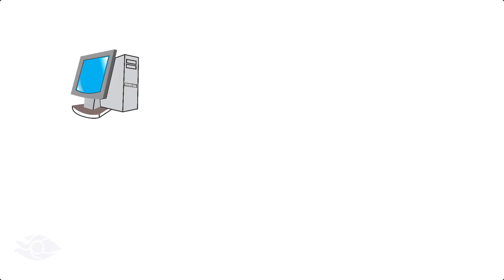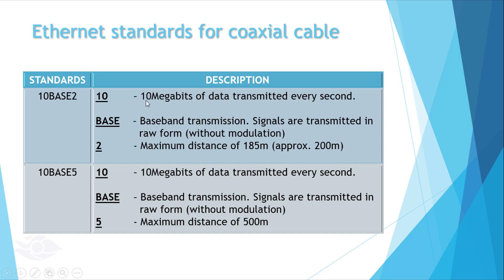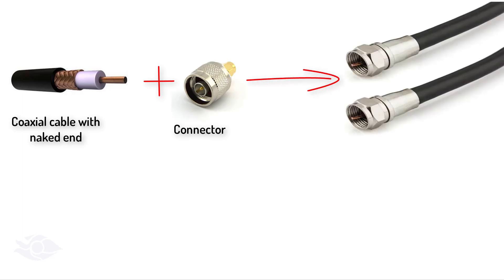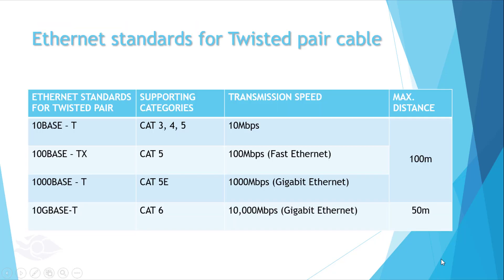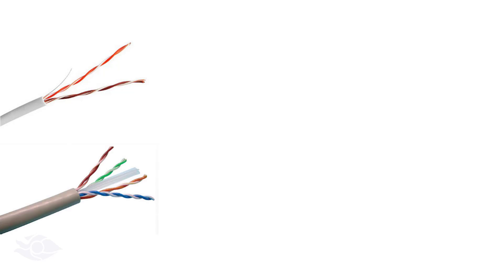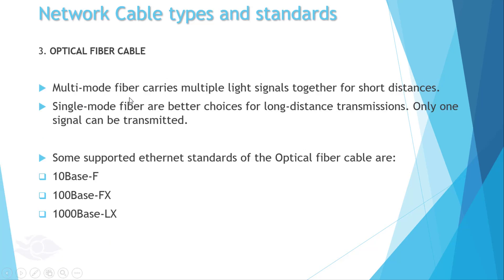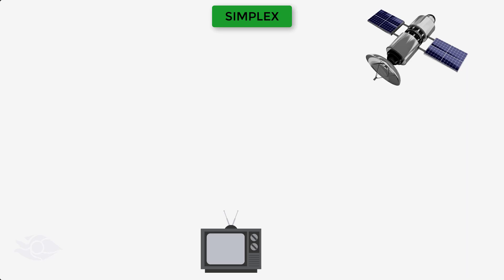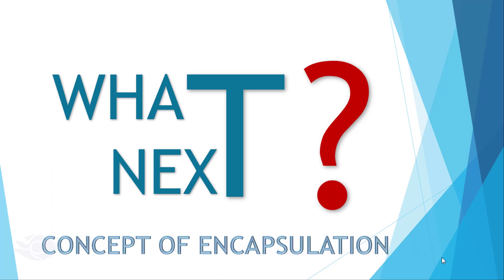Understanding Physical Layer Communications (Coaxial, Twisted pair, and Optical Fiber cables)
The video describes physical Layer communications on a network and gives a brief explanation of the ethernet standards used to support transmission over copper wiring, and optical fiber.